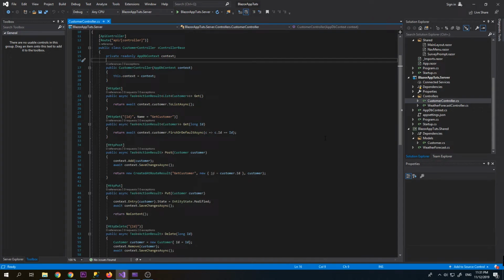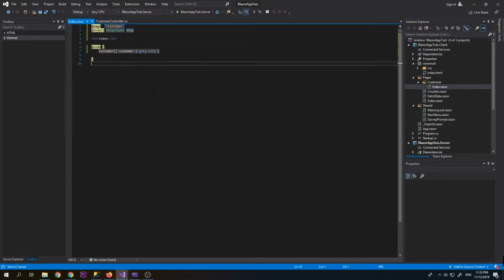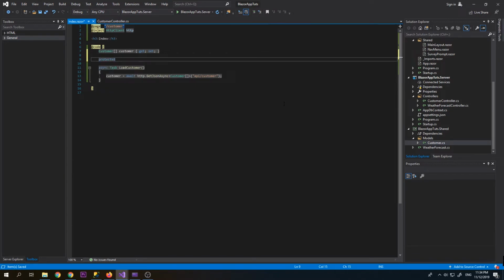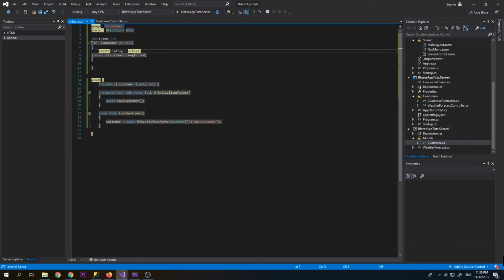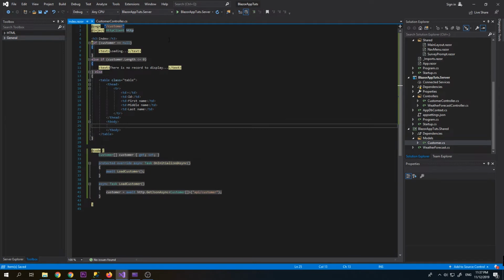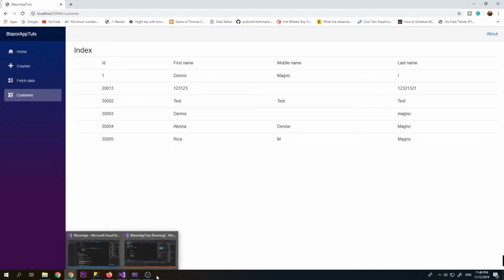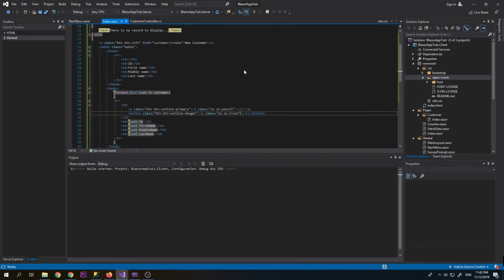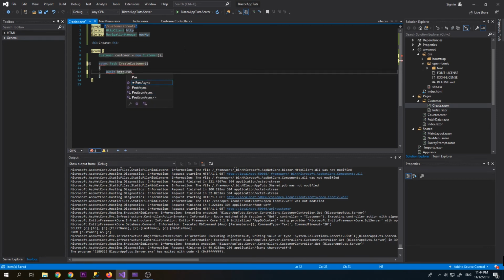Getting Started Blazor Web Framework Create Read Update Delete Part 1 | DenRic Denise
Getting Started Blazor Web Framework Create Read Update Delete Part 1 by DenRic Denise

Getting Started Blazor Web Framework Create Read Update Delete Part 1 is a video about how to Create, Read, Update and Delete data on SQL Server 2019.  This is just the first part of our CRUD Blazor series.  We will only do the Create and Read part. Blazor is the later web framework from Microsoft.

Blazor is a free and open-source web framework that enables developers to create web apps using C# and HTML.  It is being developed by Microsoft. Five different editions of Blazor apps have been announced.

Blazor Server: These apps are hosted on an ASP.NET Core server in ASP.NET Razor format. Remote clients to act as thin clients, meaning that the bulk of the processing load is on the server. The client's web browser downloads a small page and updates its UI over a SignalR connection. Blazor Server was released as a part of .NET Core 3.
Blazor WebAssembly: Single-page apps that are downloaded to the client's web browser before running. The size of the download is larger than for Blazor Server, depends on the app, and the processing is entirely done on the client hardware. However, this app type enjoys a rapid response time. As its name suggests, this client-side framework is written in WebAssembly, as opposed to JavaScript. A beta version of this framework has been made available, but its general availability is scheduled for May 2020.
Microsoft plans to release Blazor PWA and Blazor Hybrid editions. The former supports progressive web apps (PWA). The latter is a platform-native framework (as opposed to a web framework) but still renders the user